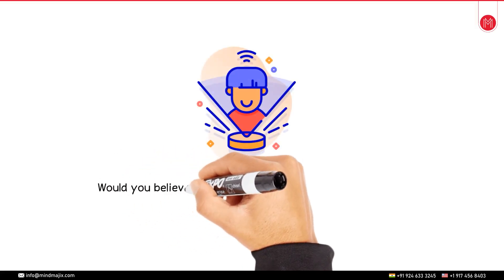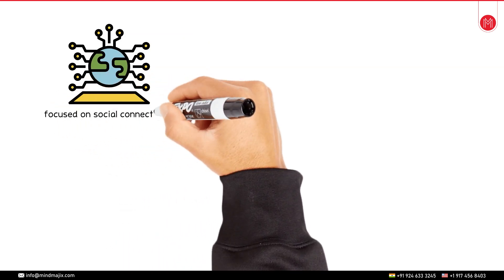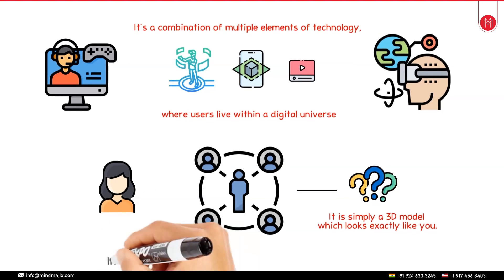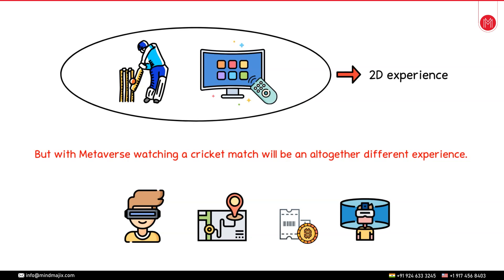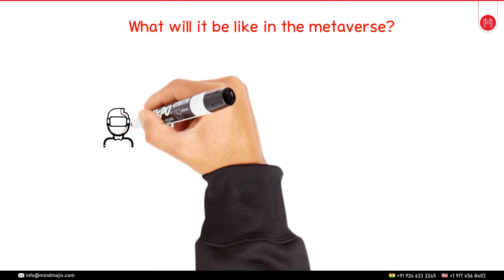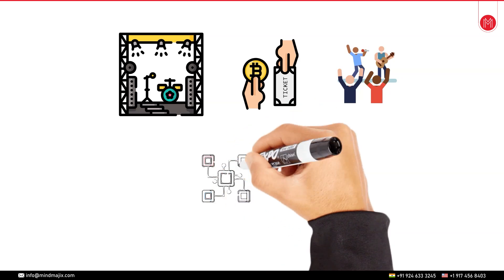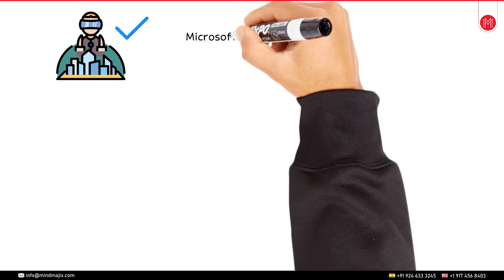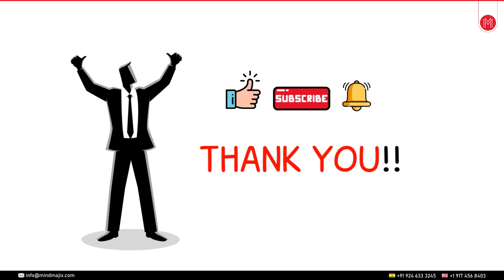Metaverse | 3D Virtual World | What Is Metaverse | Every Thing About Metaverse In 10 Minutes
This MindMajix Video on Metaverse will help you to know what the word metaverse is and how it is built. In this video we have covered what is metaverse, example of metaverse, who introduced metaverse, how will be metaverse etc.

🔑 KeyFeatures :

👉 24/7 Support.
👉 Real-life Projects.
👉 Get Certified.